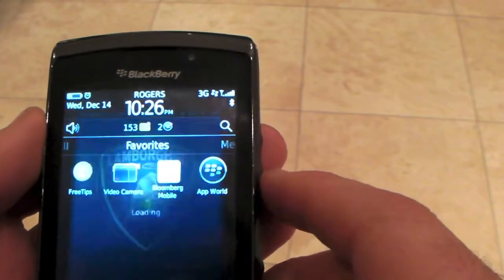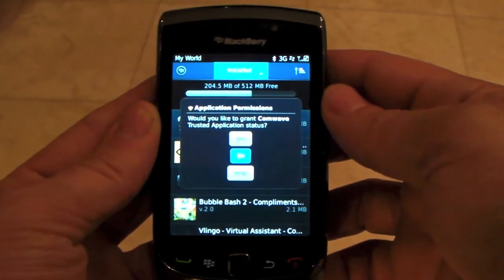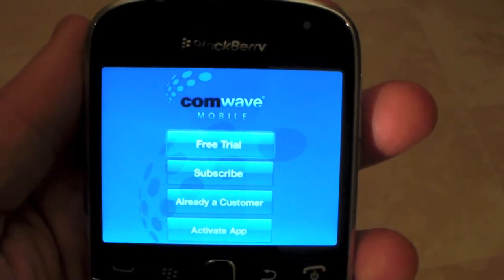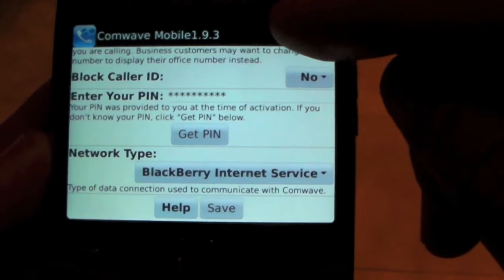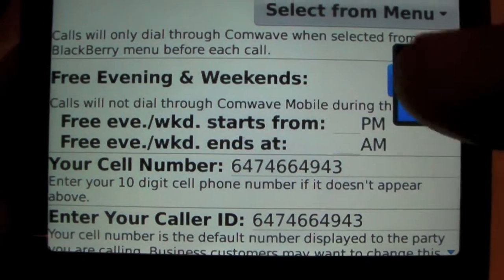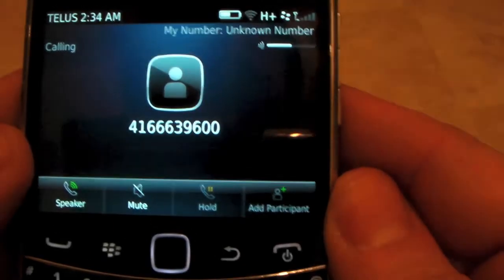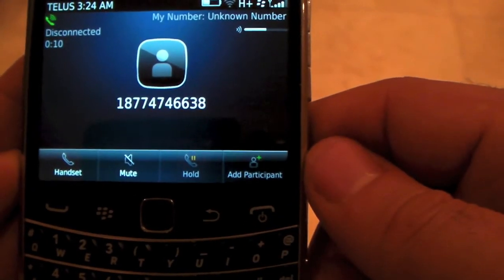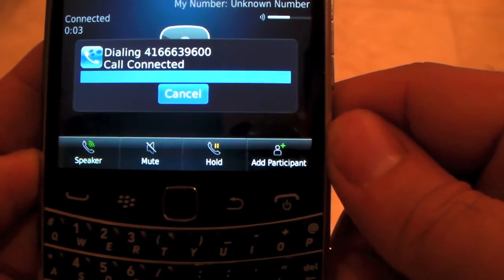Comwave Mobile for Blackberry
How to setup and use comwave Mobile for Blackberry smartphones.